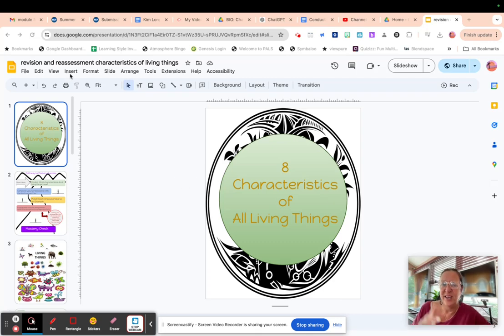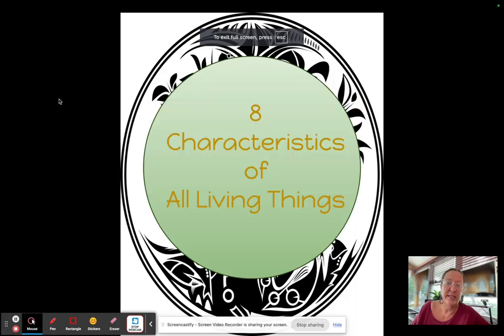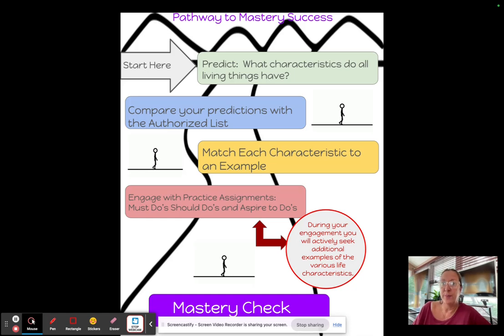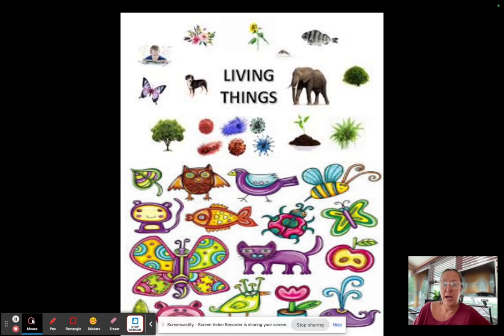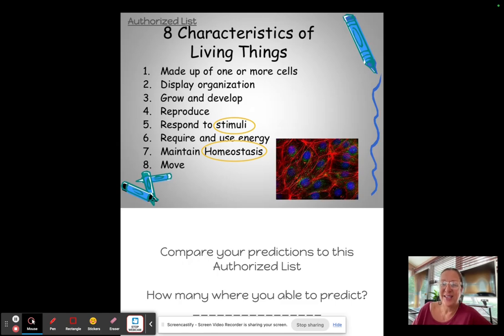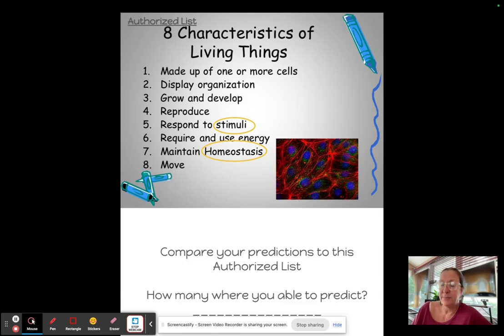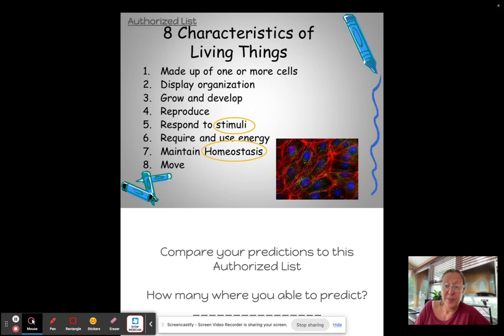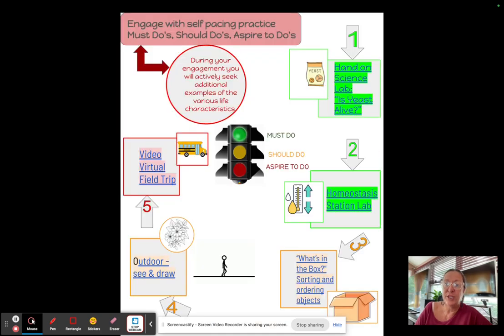Characteristics Of All Living Things (version B)